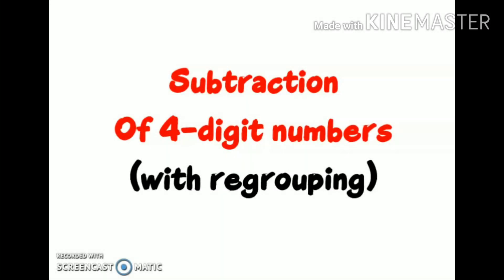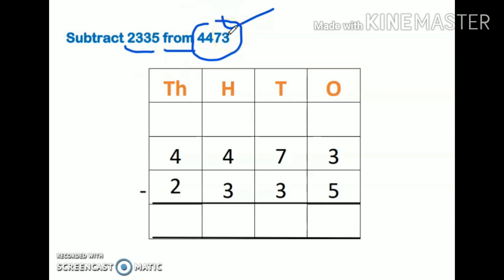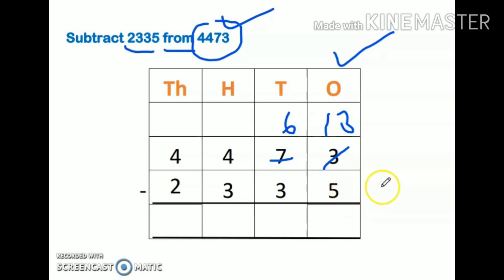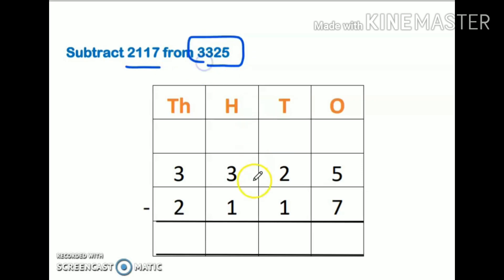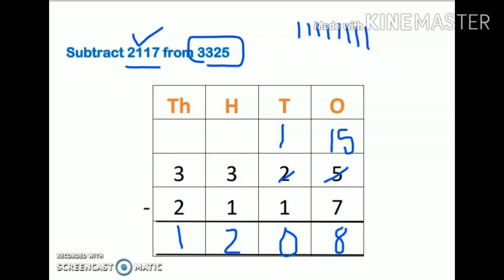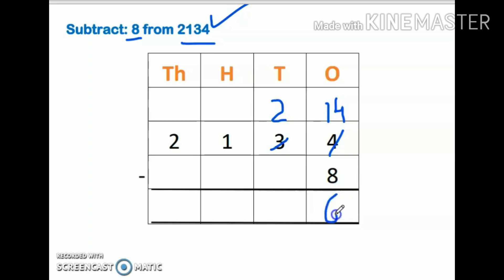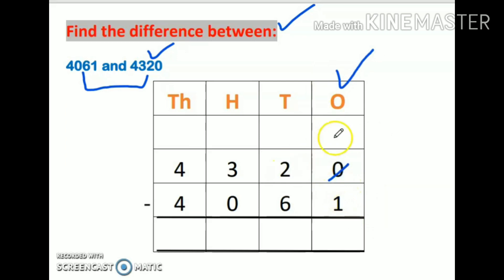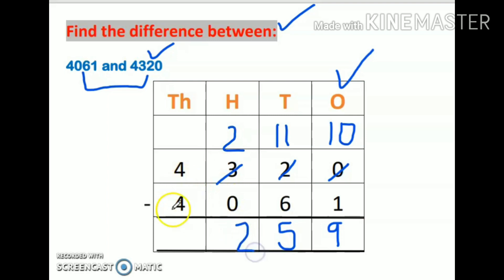Class 3 Subtraction of 4-digit numbers with regrouping ||| Easy way to understand Borrowing sums